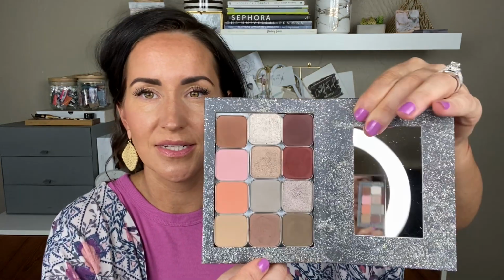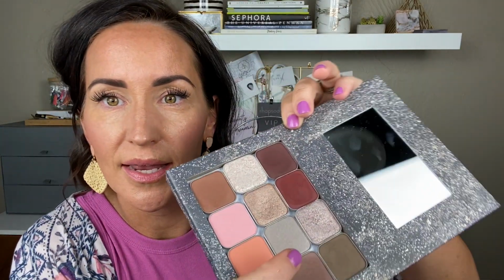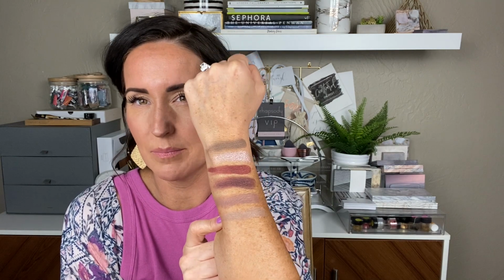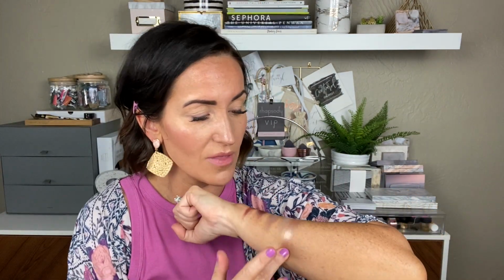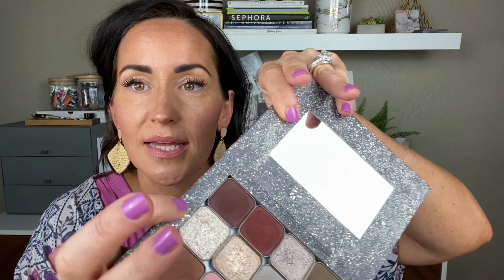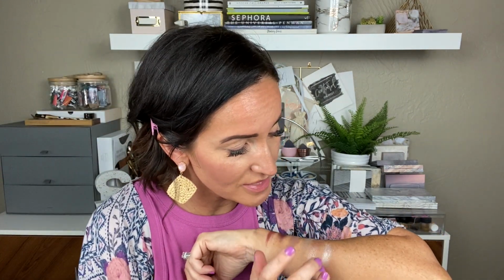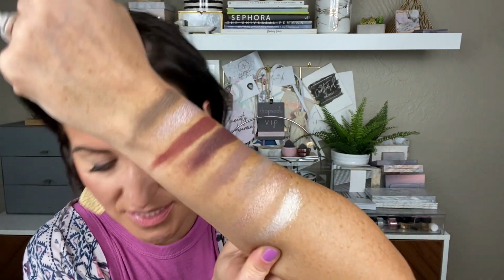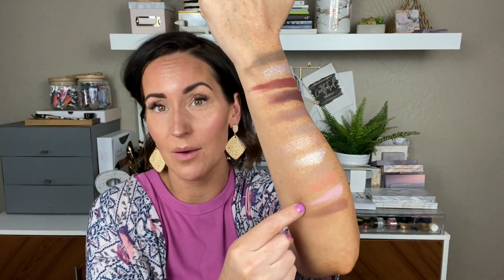New Eyeshadows Releasing at the Customer Appreciation Party | Swatches, Comparisons and Tutorial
Let’s talk new eyeshadows! Finally…. The coveted eyeshadow shades from the advent calendar are coming on July 20th at the Customer Appreciation party.  Sharing all about the 12 shades getting released and the collections coming that day, with swatches, comparisons, how I categorize each shade and an eyeshadow tutorial.  See party deets below:

Stargazing
Seint’s 4th Annual Customer Appreciation Party
July 20th, 2021
10 am -5 pm MST
*Plus special all day party promotion gift with purchase

Get MATCHED! New to Seint and want to try it?  Complete this color match questionnaire for both IIID and/or Demi Colour:

Colors worn in this video:
IIID FOUNDATION
Eyes//
Primed with Thank Me later eye primer
Mango and Sandy highlight using the Buff brush
Set with Vanilla Dust powder and the Powder Brush
NYX glitter primer
Frankincense, Gold, Chestnut, 34th St., Cider, Sugar Plum, Figgy Pudding, Pomegranate and Noel
Brows: Trust eyeshadow with the Line brush, Brow Wax
Lower lash mascara

Face//
GlowScreen SPF
Mango as color corrector using the Blush/Bronzer Brush
Sandy as main highlight using the Blush/bronzer brush
Aura as an accent brightener using the Buff brush
Astoria for contour using the Detail Brush
Vanilla Dust with the Powder brush
Tropicana lip and cheek
The Perfector sponge to remove excess
Perfume No 3 as Illuminator using the Perfector to apply
Seint Setting Spray

Lips//
Lips lined with Astoria Contour and the Multitasker brush
Tropicana and Summer Love  lip + cheek

Le Volume 2-in-1 Volumizing Brush Dryer to dry
Le Reve to style

xoxo Sarah